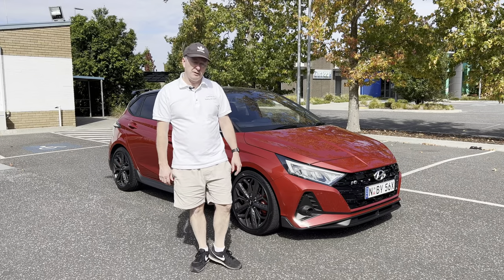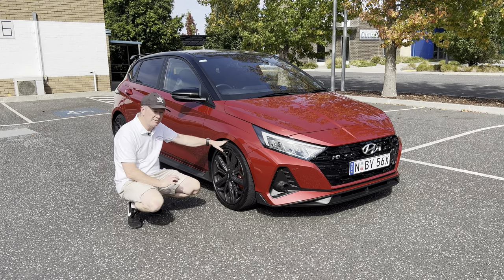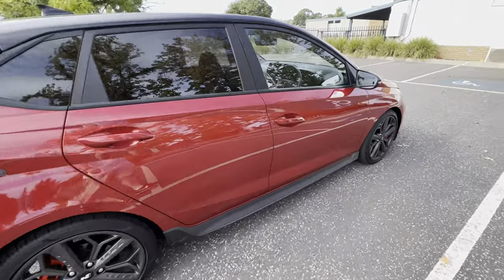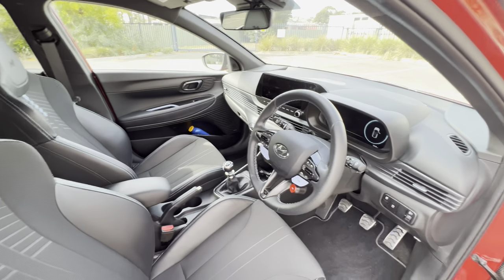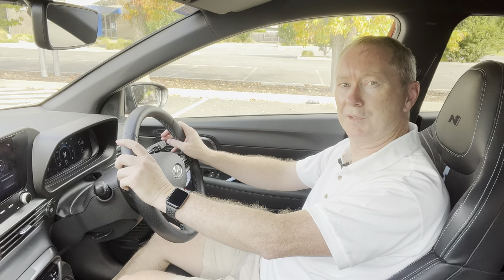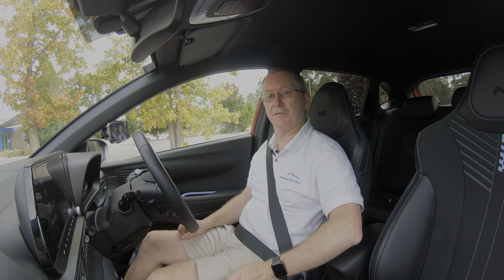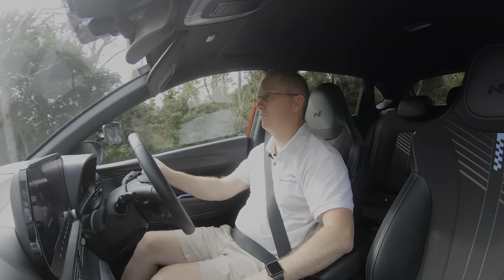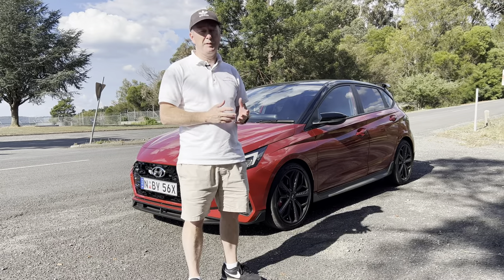Unleashing The Hyundai I20n: A Thrilling Review From Down Under!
Join me as I take to the wheel of the 2022 Hyundai i20N; the smallest model in the Hyundai 'N' family, which packs the same amount of fun into its smaller frame as it's big brother the i30N.

It's one of those  cars, that has the ability to put a smile on your face at the drop of a hat but doubles as a great daily driver for the commute to the office.

The i20N has a playful character, with its raucous exhaust and sporty handling rarely seen on cars that cost $37000; its only real competitor is the equally impressive Ford Fiesta ST.